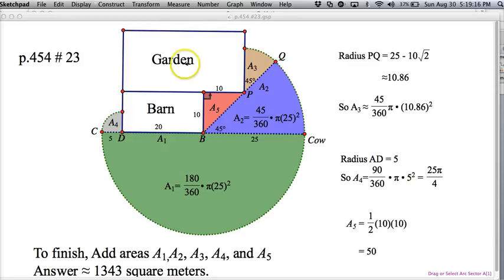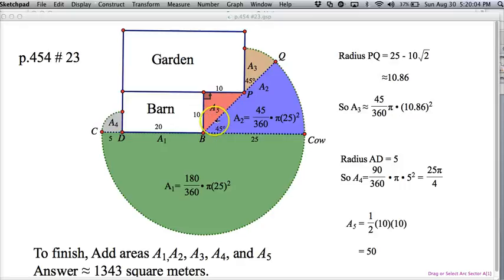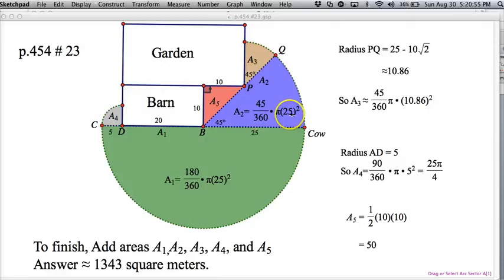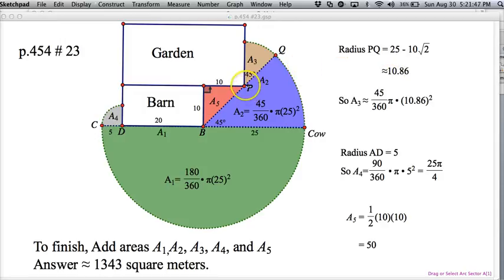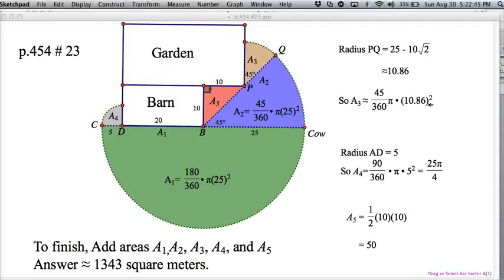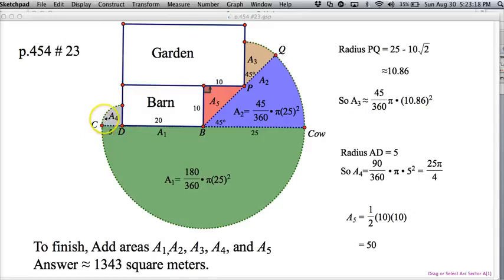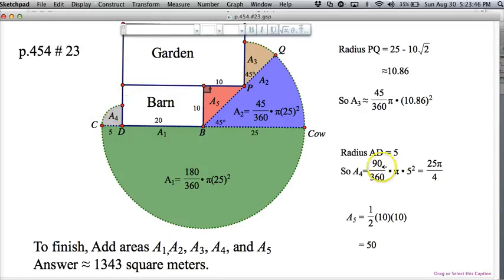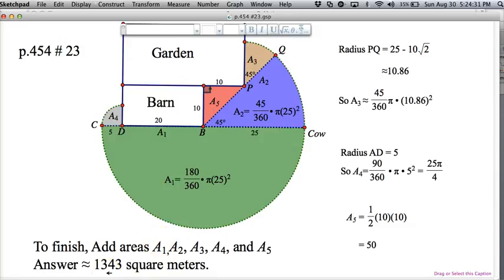Explanation of Complex Sector Problem Solution